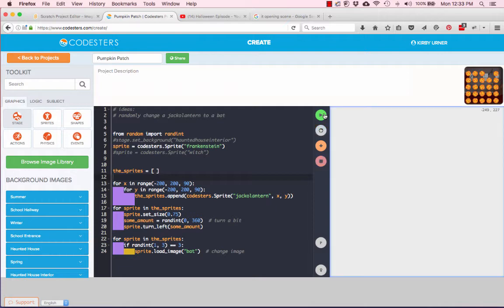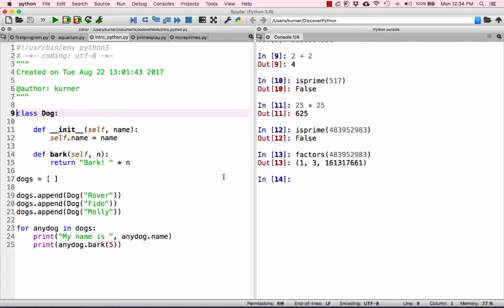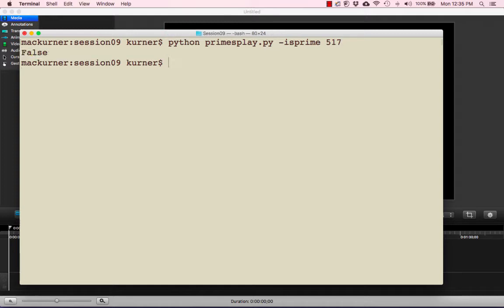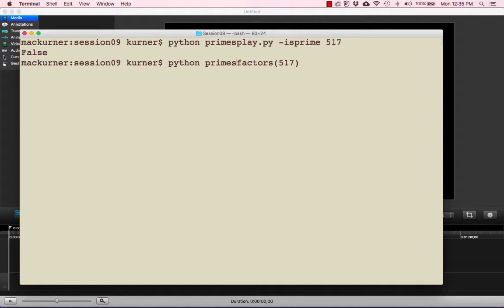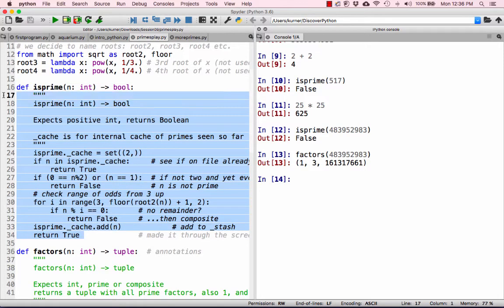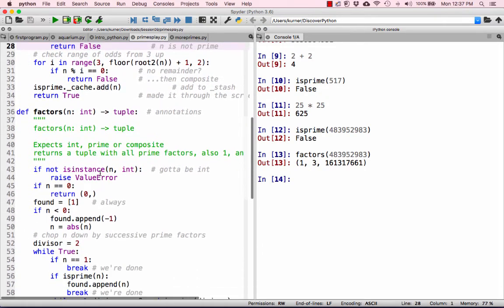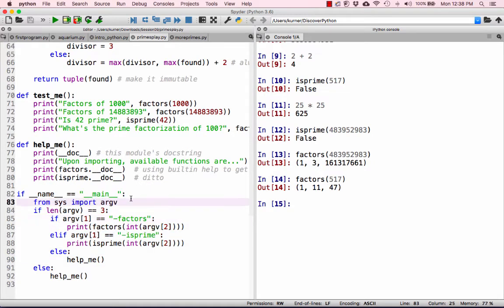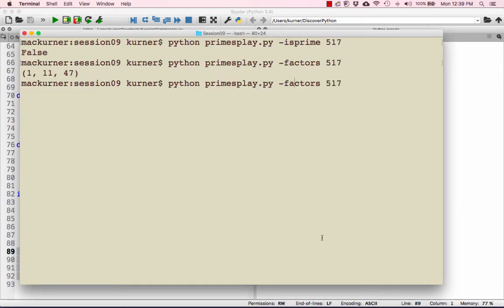Python After Codesters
a quick look at some source code inside Spyder, and also running a Python module from the OS level, with arguments.